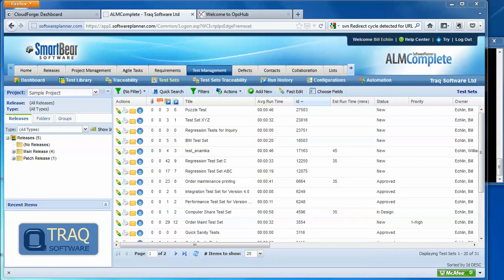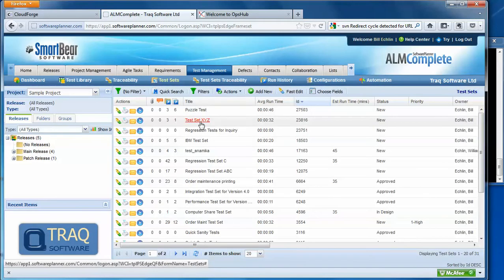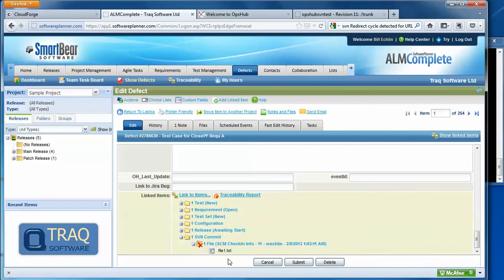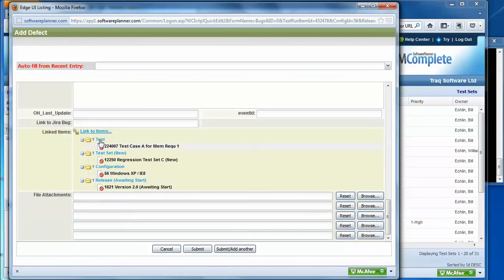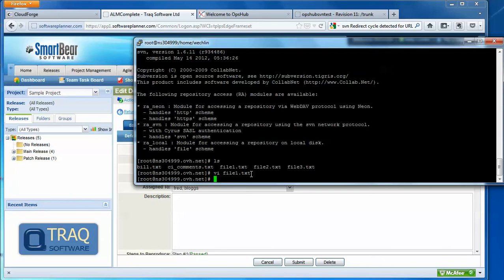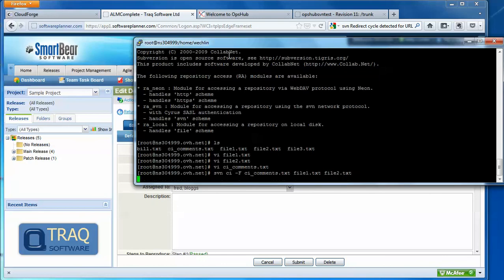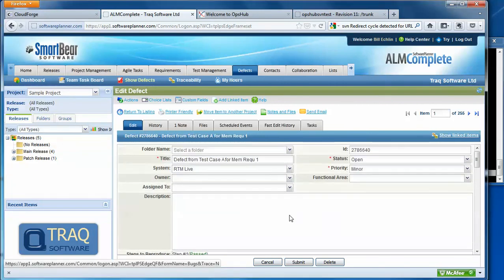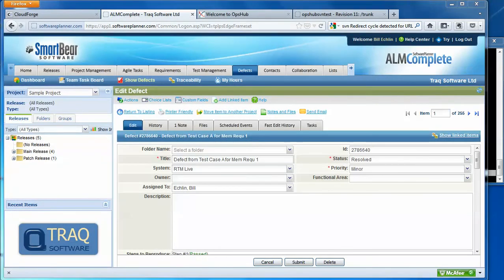Integrating Defect and Test Management with Source Code Control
- In this video we see an example of test, defect and source code management all linked to provide complete traceability. We use QAComplete for defect and test management, CouldForge for a Subversion repository, a command line SVN client and OpsHub to integrate the different tools. With this setup we can see code check ins when viewing defects raised by the test team. This gives us clear visibility of what and how we changed our application to resolve a defect.